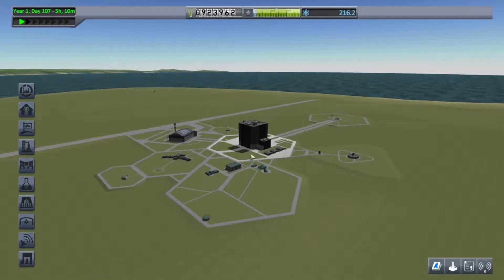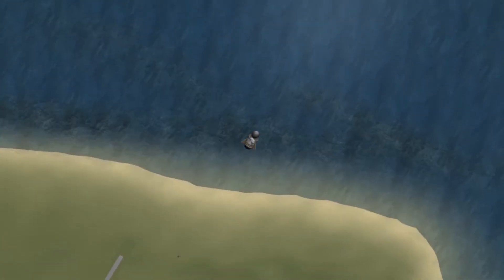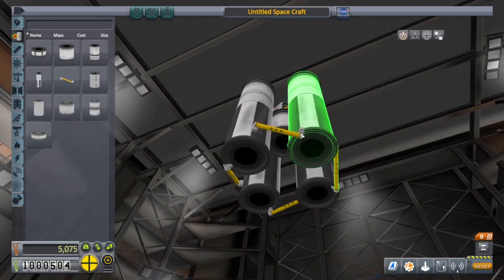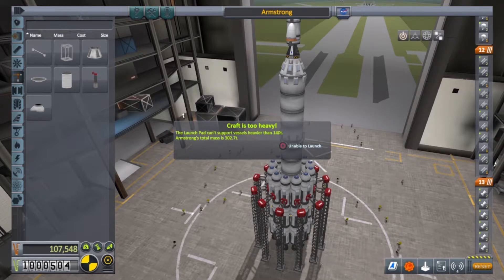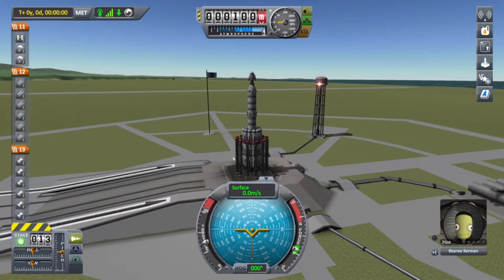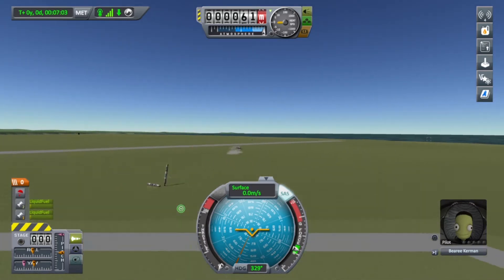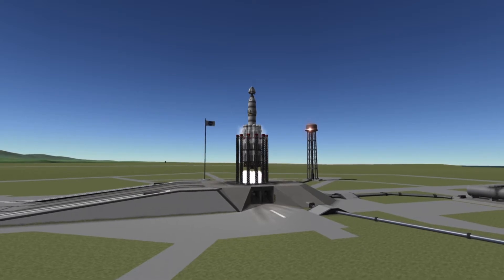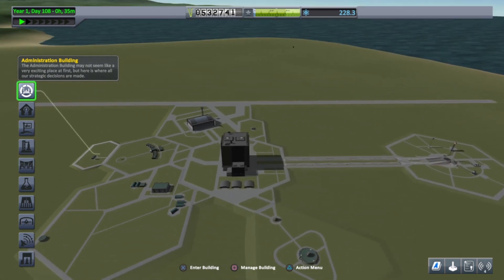Asparagus staging - KSP ep #9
Using a fuel transfer line, i can now build a rocket that burns all engines at once but burn for longer. this will be the official booster that will take us to the mun and i call it... the Armstrong booster.